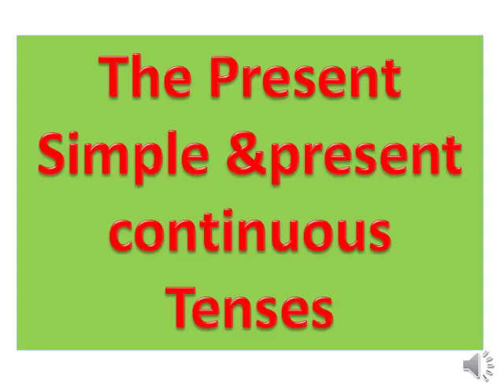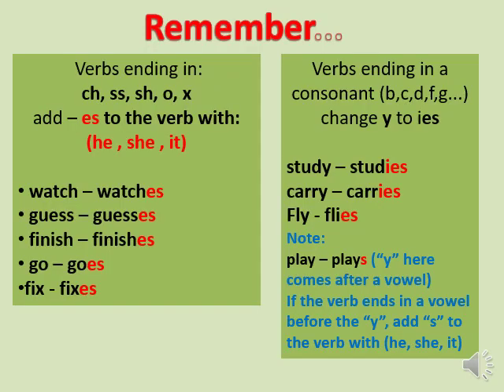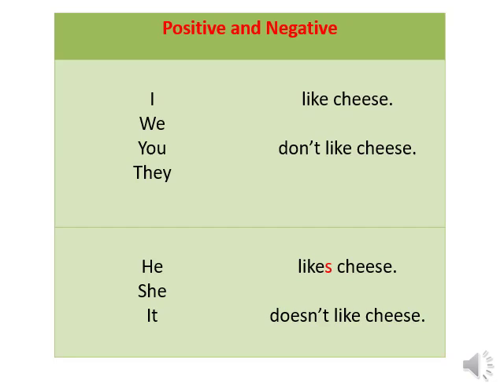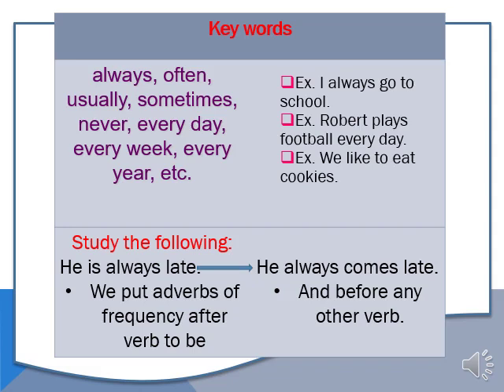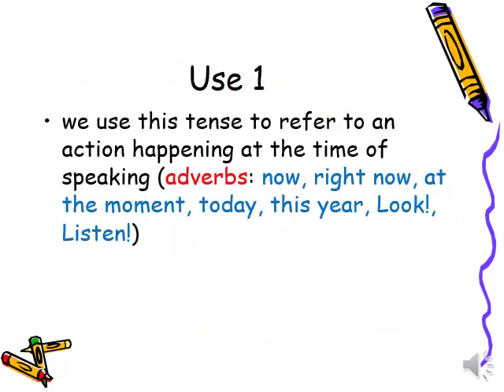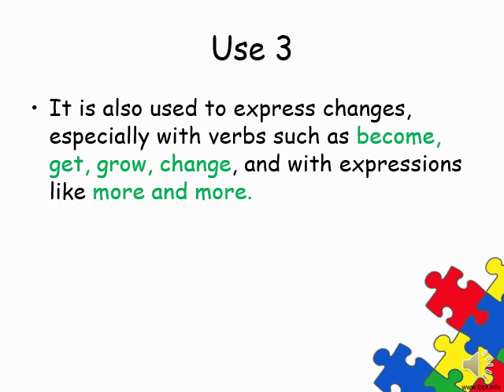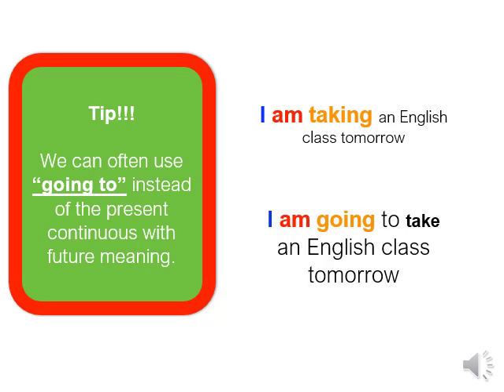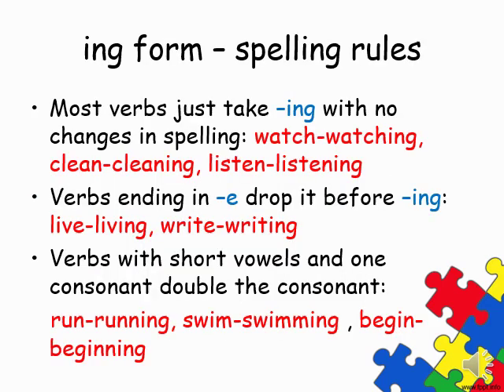lecture 1 Present Simple & Present Continuous 2020 1